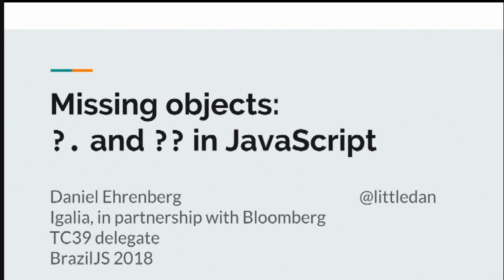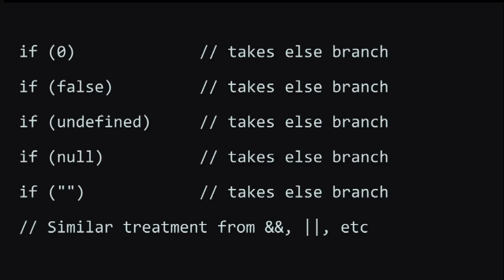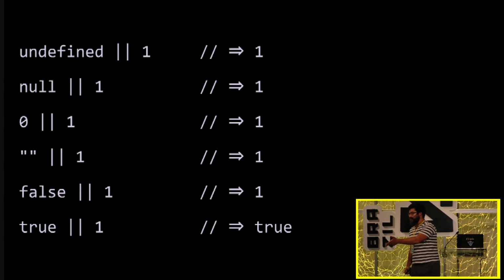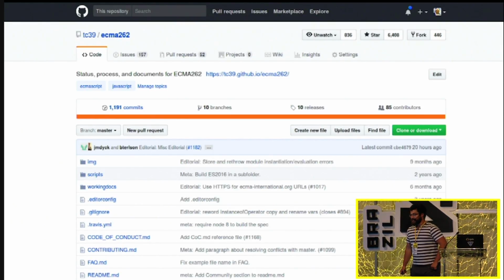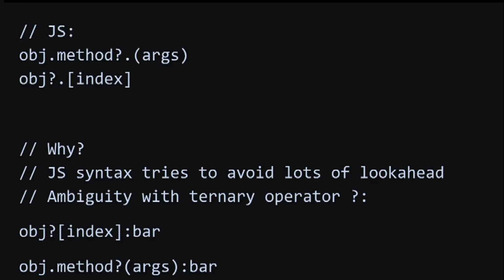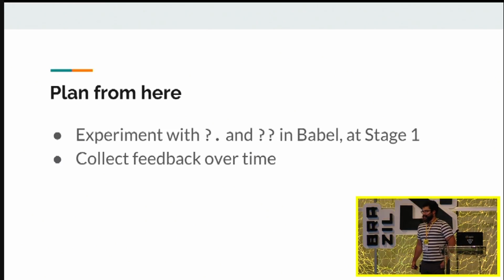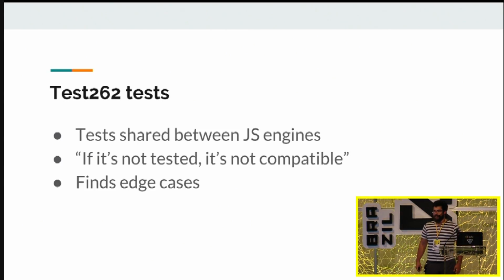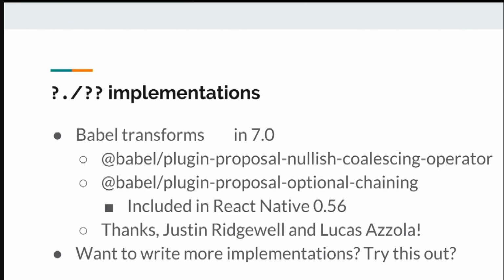BrazilJS2018 - Daniel Ehrenberg - TC39 and elegantly handling missing values in JavaScript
BrazilJS 2018 - 1º dia de conf

Versão em Português:
Daniel trabalha no TC39 e ocasionalmente contribui para o V8. Em sua palestra explica em que tipos de coisas o TC39 pensa, como ele melhora a linguagem de programação e como você pode participar para moldar o futuro do JavaScript.

English Version
Daniel works on TC39 and occasionally contributes to V8. In his talk explains in what kind of things the TC39 thinks about, how it goes about improving the programming language and how you can participate to shape the future of JavaScript.